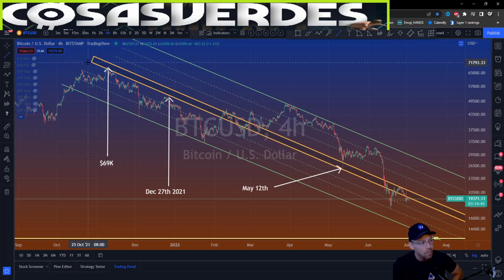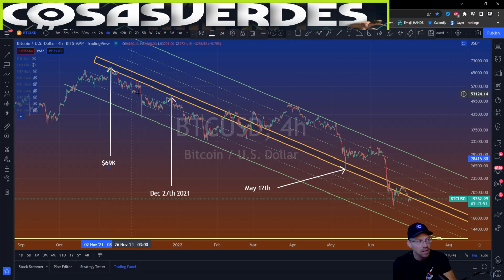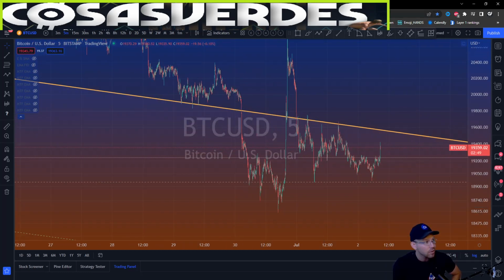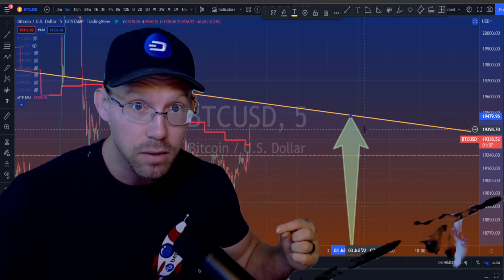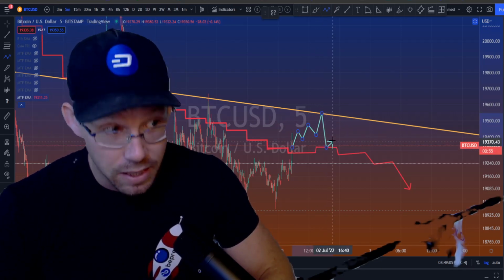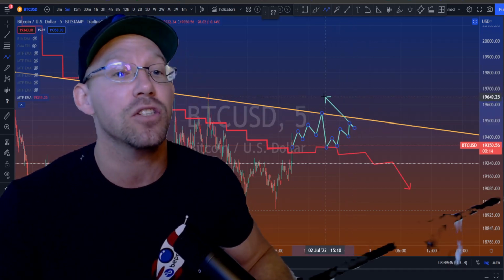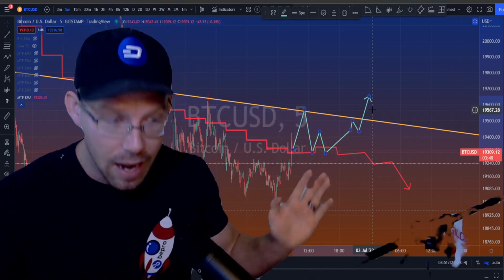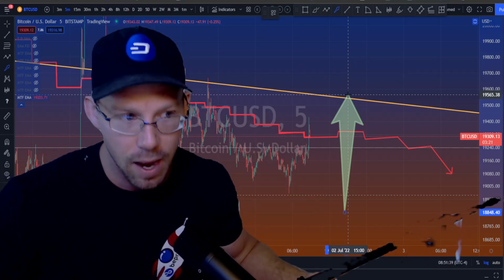Bitcoin Price BULLISH If This Happens (How To Draw It On Your BTC Chart)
Bitcoin Price Prediction, BTC Price Analysis through July 5th - Bitcoin will flip bullish on the micro and small time frames if price gets above these 2 items that I show you how to put on your chart. Bearish until those conditions are met.

Bitcoin video, Video about Bitcoin Price analysis shows you EXACTLY how and why to interpret the charts for downside targets.

June 2022, July 2022, August 2022